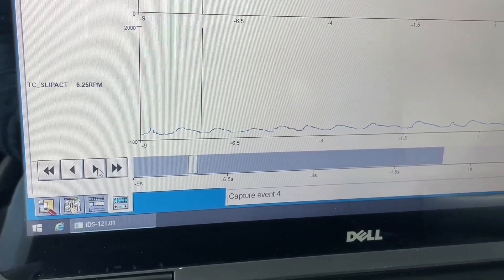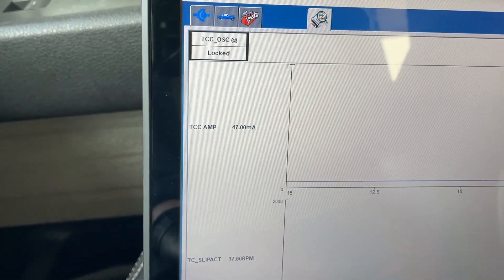Ford F-150 6R80 Six Speed Transmission Surging: Rolling Torques Converter Clutch Failures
In this video we show you what to look for when you have a rolling or surging concern on your 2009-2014 Ford F-150 with 6R80 six speed transmission.

Forscan is a free Ford Specific Diagnostic Software:
ELM 327 Adapter I Recommend-